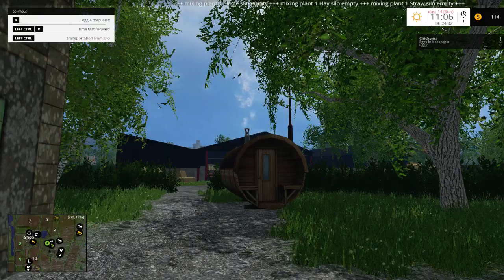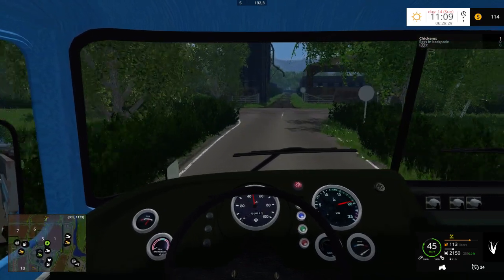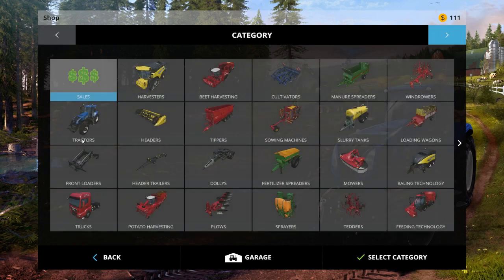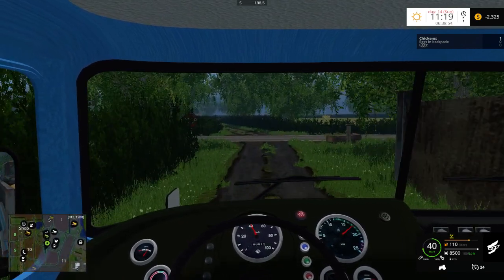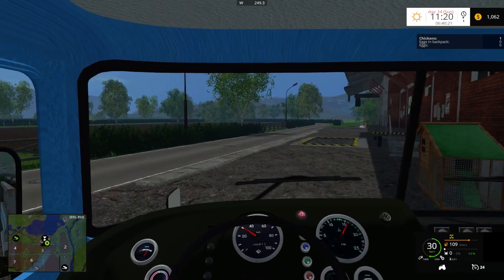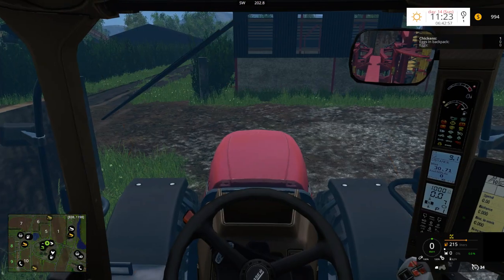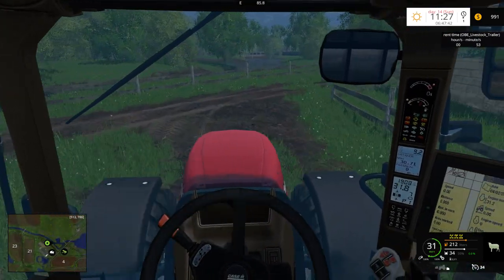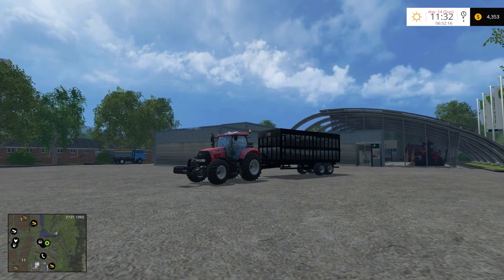Farming Simulator 2015 Old Ridge Farm E1: maneuverable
In this episode of our Let's Play of Farming Simulator 2015 we check out Old Ridge Farm.